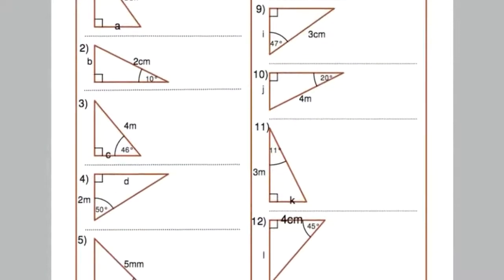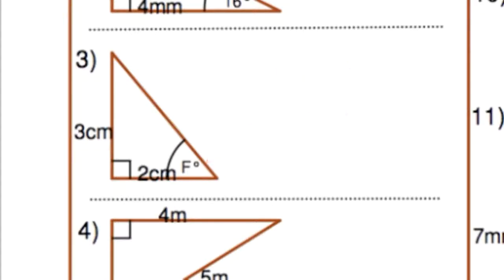Conceptual Trigonometry - Two Resources Explained 2019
'A conceptual Approach to Trigonometry'.
This is the second video of the tutorial demonstrating the conceptually-based Powerpoint resource and the 4-page Interleaved Worksheet Series.